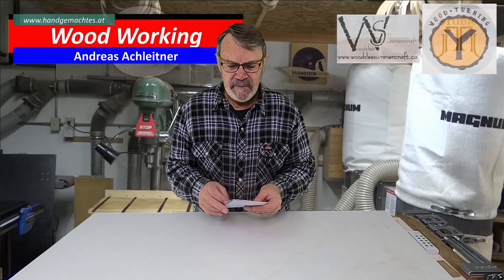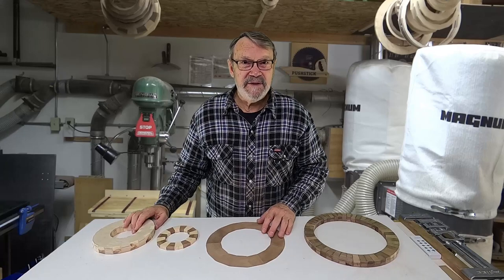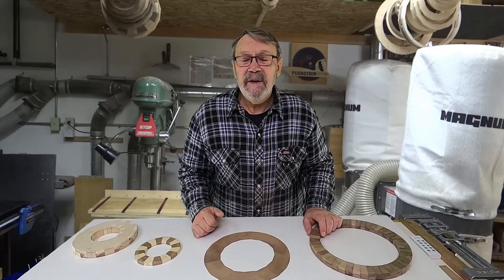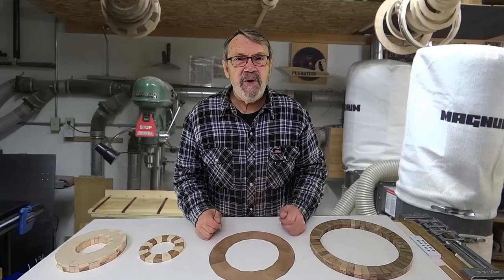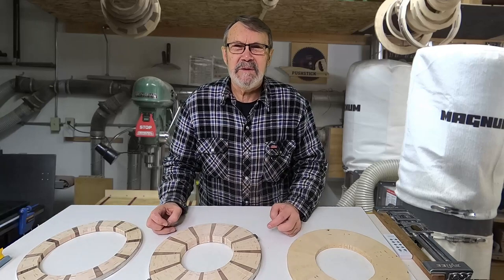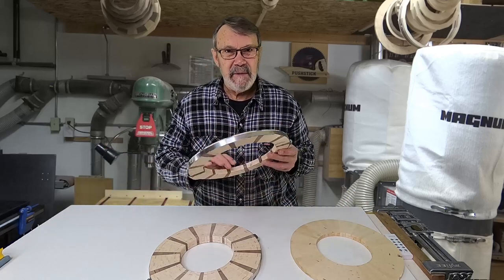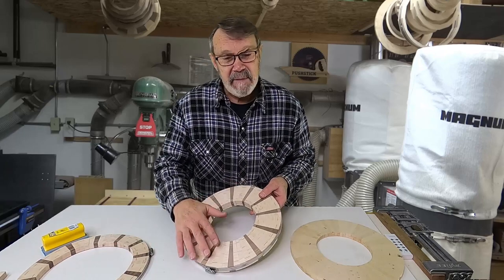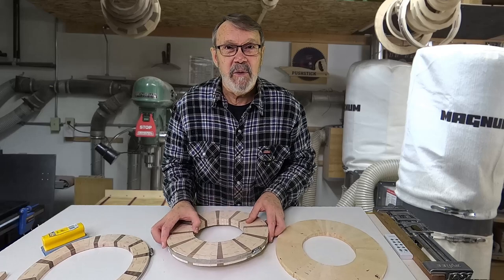Woodturning Wedgie Sled Fix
My Wedgie Sled stopped giving good results and I had to figure out why. Has this happened to you?

Don't forget the 15% Starbond CA glue discount!!
Code: GORD